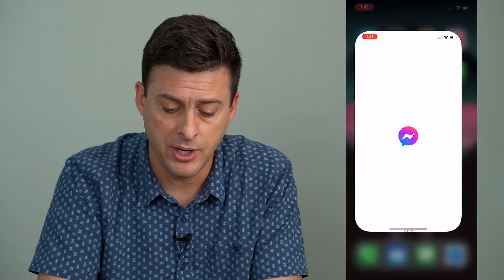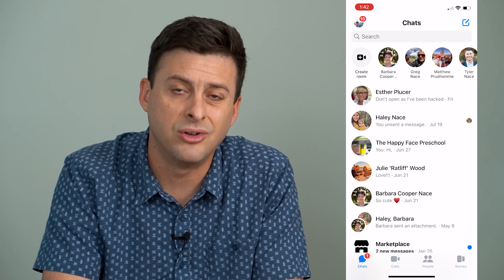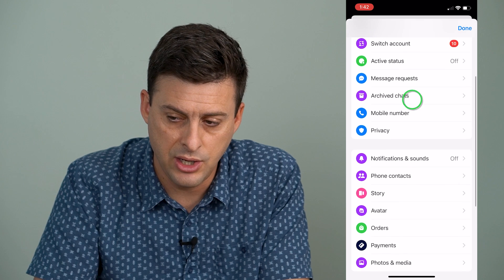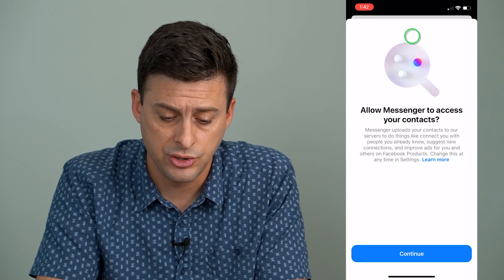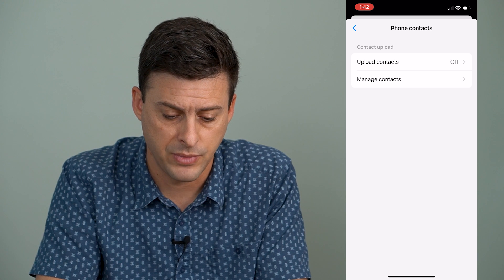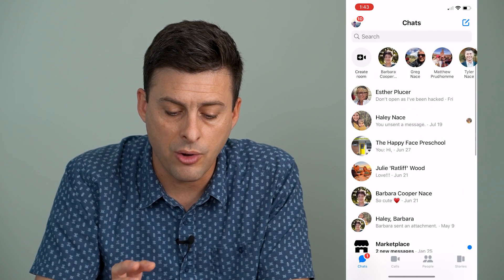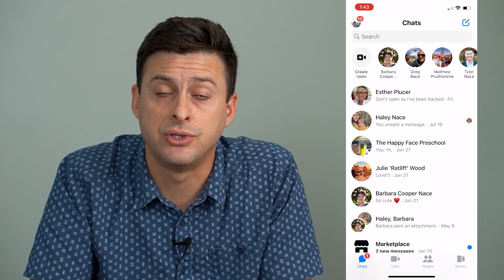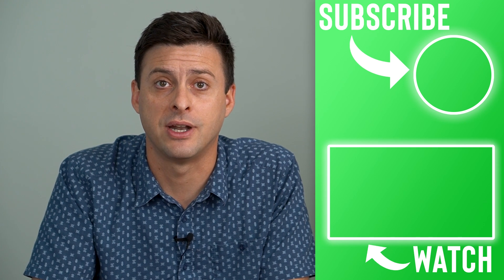How To Remove Suggested People On Messenger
Let's remove any suggested people or friends on Facebook Messenger by removing the contacts linked to your profile.